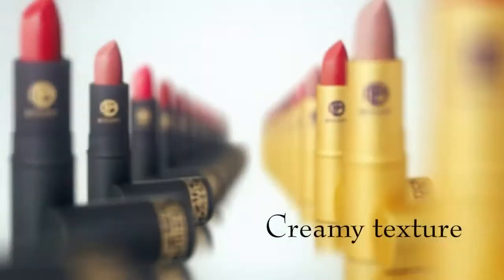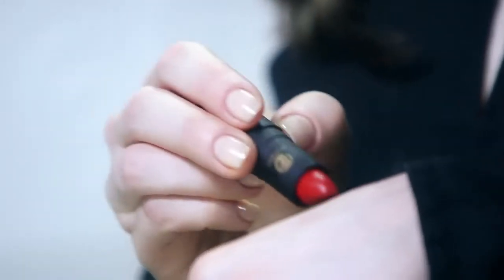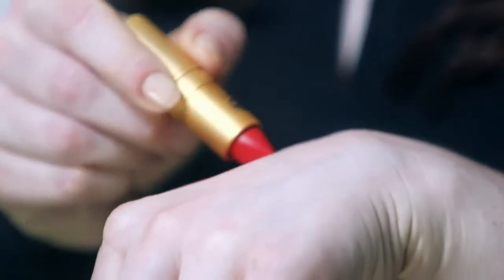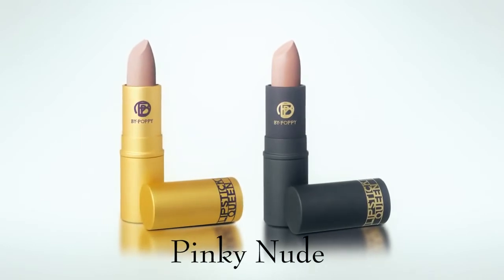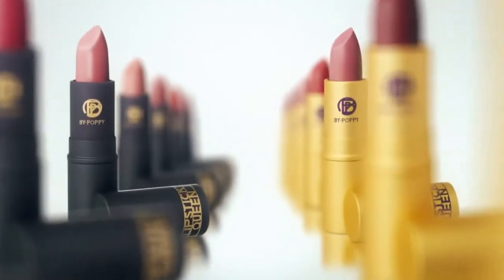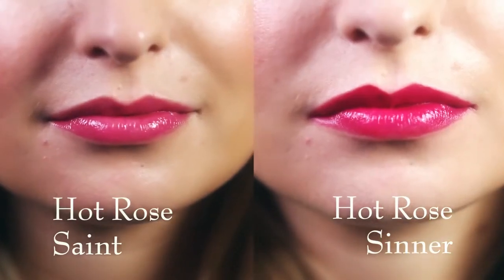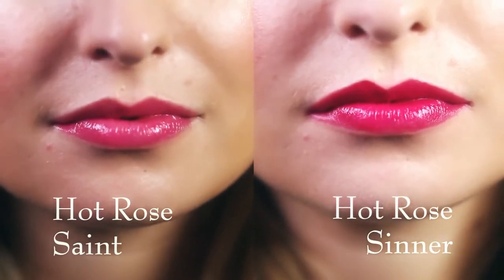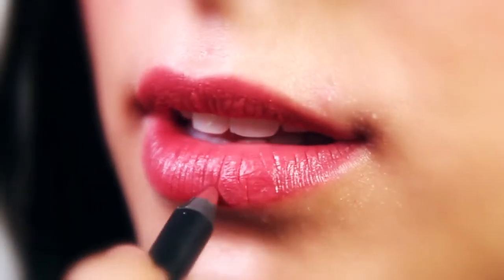S&J: Lipstick Queen- Saint & Sinner Lipsticks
Be a Saint AND a Sinner! Discover How to Light Up Your Complexion